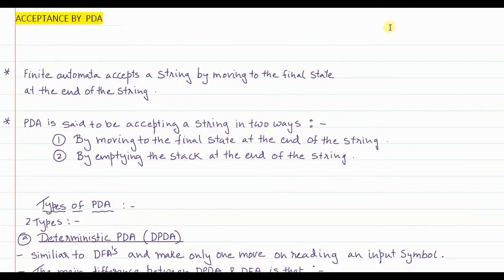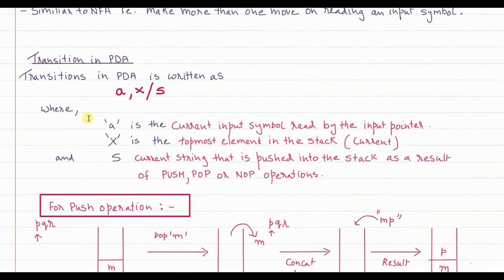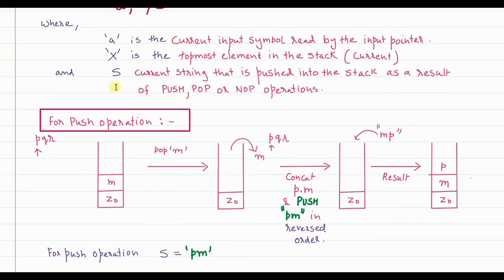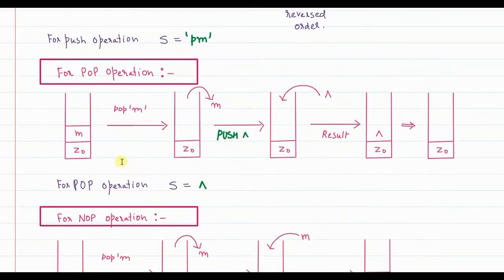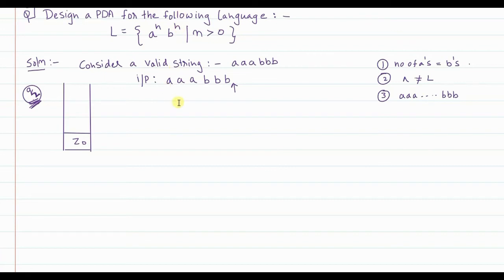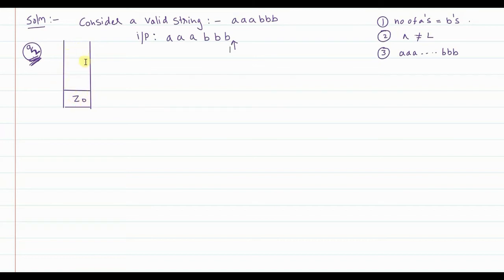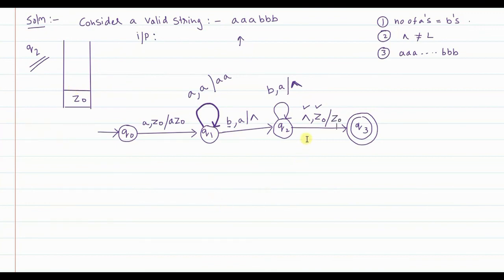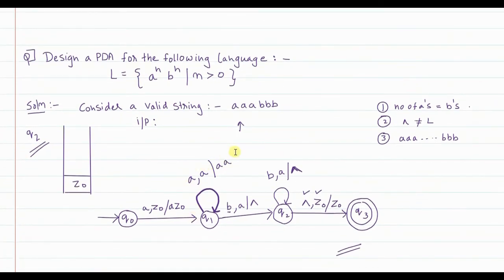UNIT3 LECTURE 37 ACCEPTANCE BY PDA